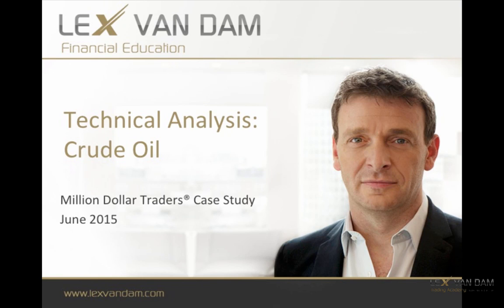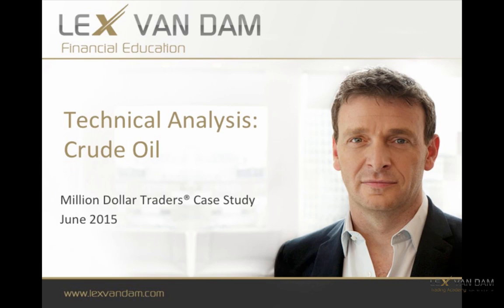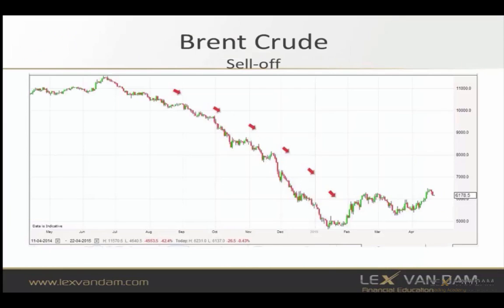Million Dollar Traders Course Preview: [Stocks Case Study: Technical Analysis (Crude Oil)]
WATCH THIS VIDEO PLUS OVER 50 MORE IN FULL WITH THE MILLION DOLLAR TRADERS COURSE

In this short preview of the Million Dollar Traders Online Course, Hedge Fund Manager Lex van Dam explains his trading process and reveals how you can learn to trade like the professionals by applying this to the latest market intelligence available via the Academy.

About Lex van Dam and the Lex van Dam Trading Academy:

As one of London's most respected hedge fund managers, Lex van Dam has traded everything from crude oil to credit default swaps over a 20 year career that has seen him lead trading desks at the likes of Goldman Sachs and GLG partners.

In 2008 Lex produced Million Dollar Traders, a three part series that aired on the BBC where he proved that ordinary people could be taught to become successful traders. The experiment proved particularly interesting because not only did Lex back his traders with $1 million of his own money, but the group in fact went on to perform better than the professionals.

Whilst Lex continues to trade at his Hedge Fund, he also provides online education to allow people to learn his methods via the Lex van Dam Trading Academy.